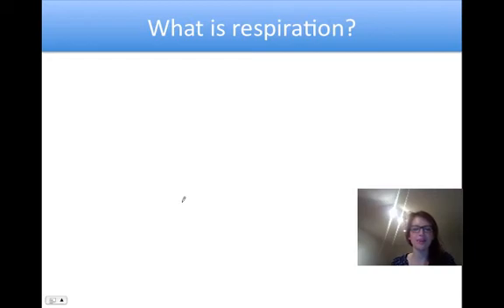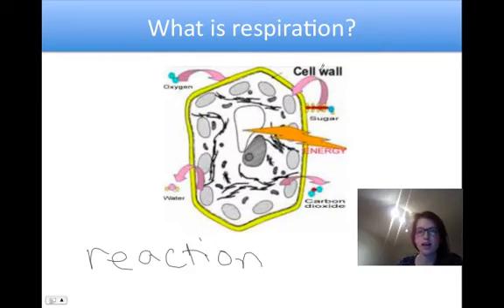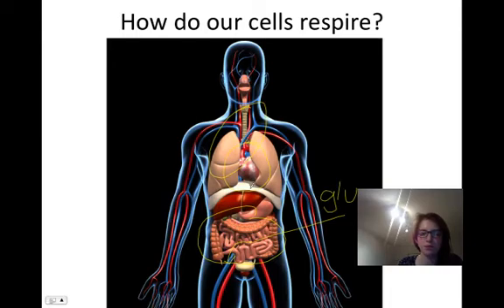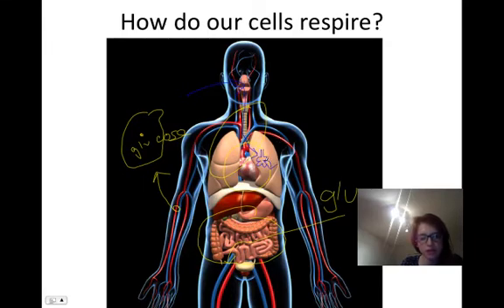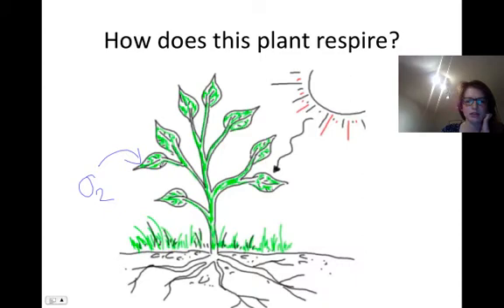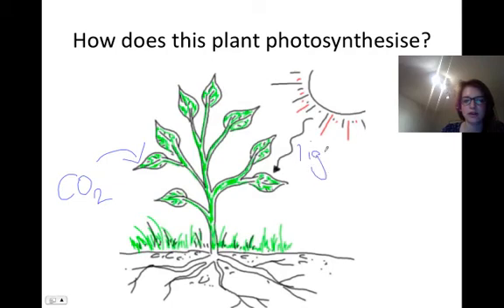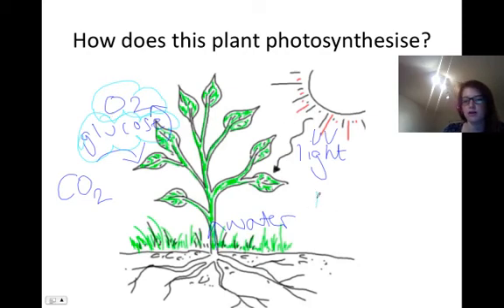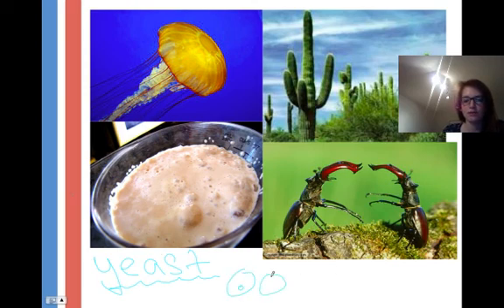Year 8 respiration.mp4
Table of Contents:

01:26 - How do our cells respire?
03:58 - Marker
03:58 - Marker
04:57 - How does this plant photosynthesise?
06:43 -